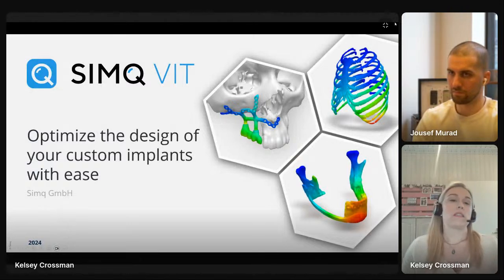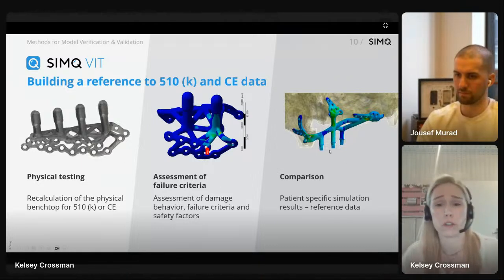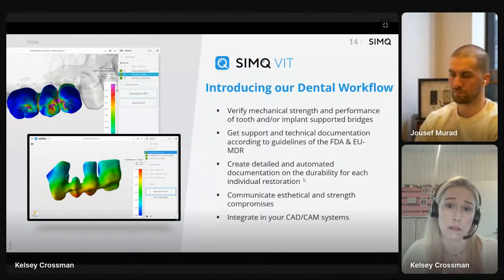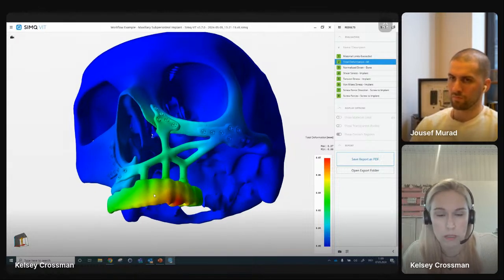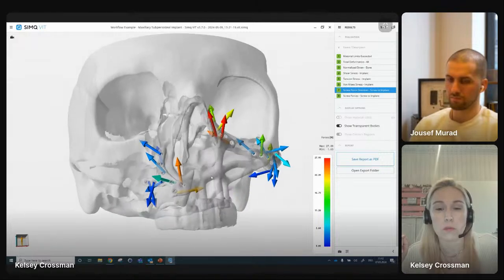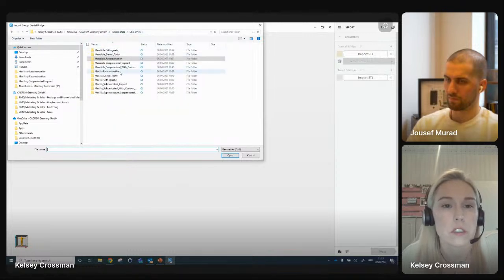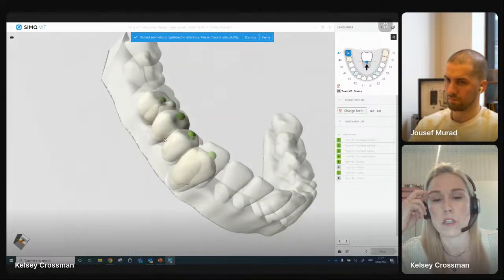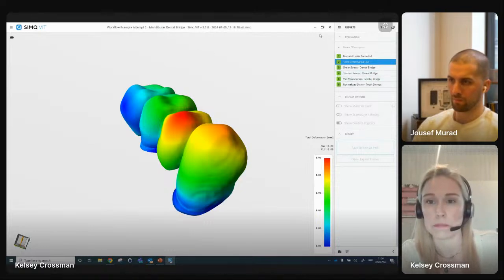Deep Dive: Dental Implants & Simulation Workflows | In Silico Medicine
👉 Attend the LinkedIn event:

Digitization is expanding the boundaries of medicine and medical technology. Computer modeling and simulation (CM&S) or in silico technologies combine computational tools with biology to perform complex analyses of life science applications in an intuitive, accurate, and reproducible manner.